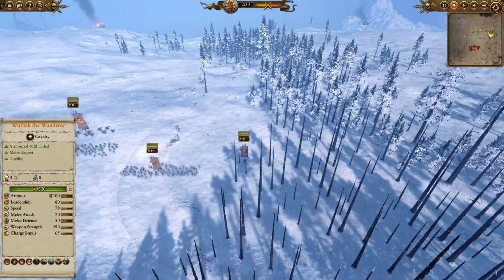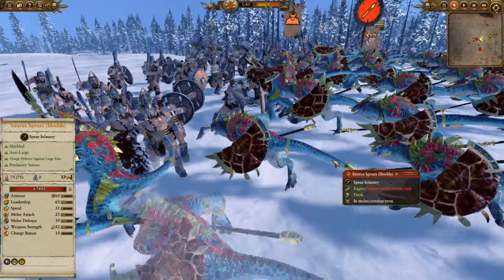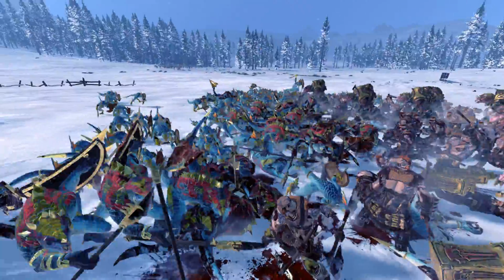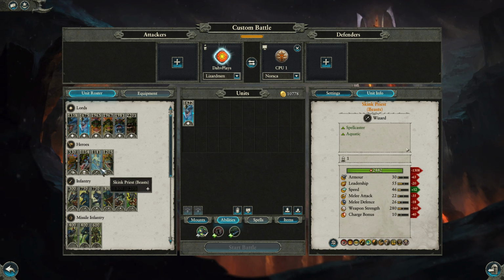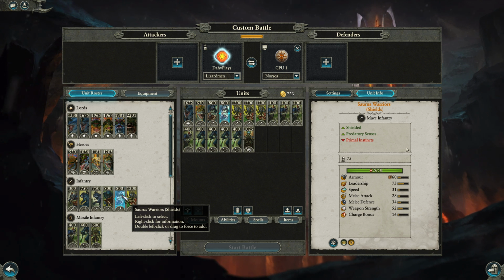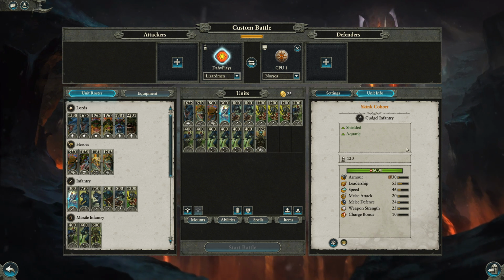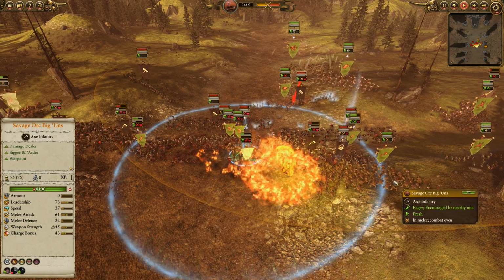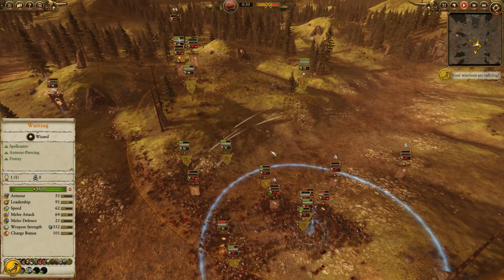Rush Builds - Norsca & Greenskins vs Lizardmen & Chaos // Total War: Warhammer II Online Battle